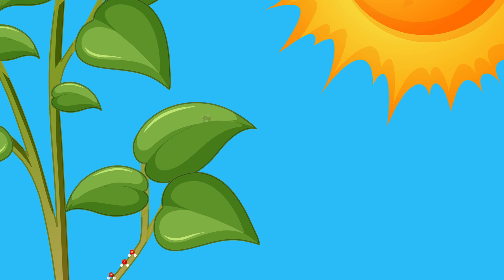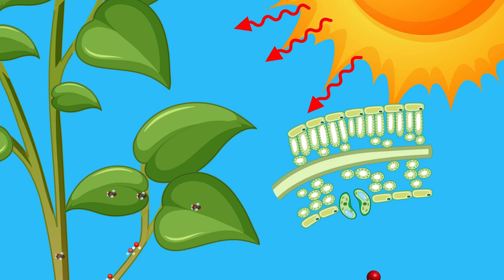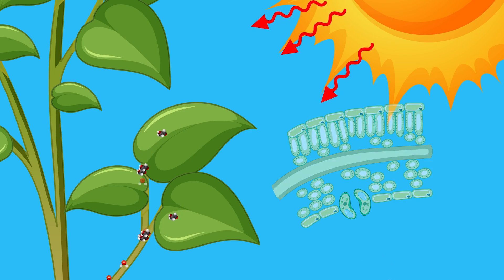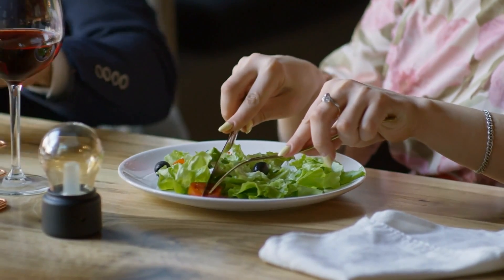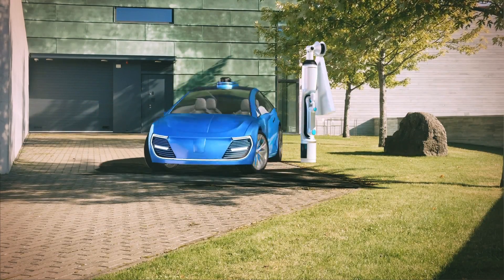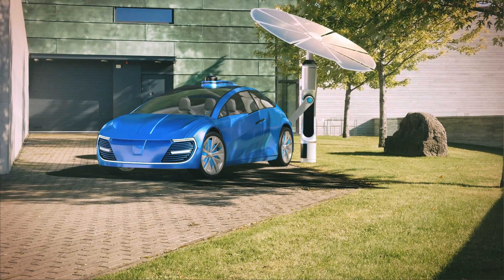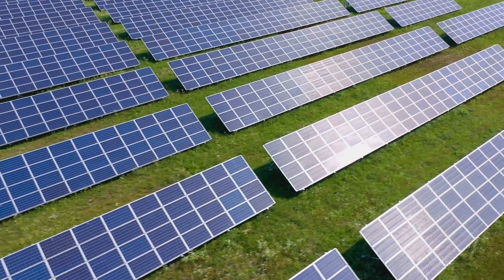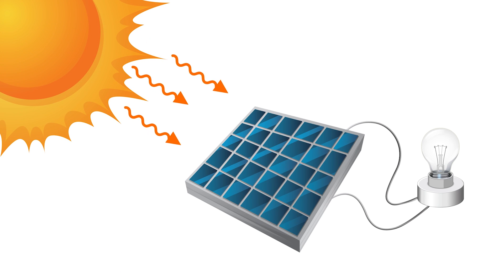All About Solar Energy – Earth's Renewable Resources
Renewable Energy – Solar Power
Most of the energy on Earth can be traced back to the Sun. The Sun is more than 140 million kilometers from Earth, yet produces enough light and heat to light up the Earth and keep us warm.

Solar electricity, or solar energy, can be produced when light energy from the Sun is transformed into electrical energy. This is done through special devices called photovoltaic cells. The cells are connected together in large groups to form solar panels.

Solar panels can be attached to the roof of buildings and provide homes with electricity. Large collections of solar panels are often placed in open areas that get lots of sunlight. The electricity they produce is used to power towns and cities.

Solar electricity has many advantages. It is a renewable energy source that will never run out. It also produces no pollution, which is better for the environment. The disadvantages of solar electricity are that the panels require a large amount of space and they can be expensive to install. Solar panels may also produce less electricity on cloudy/overcast days.

Natural Resources
Materials or substances in nature that are used by people are called natural resources. We use many different kinds of natural resources for a range of different purposes.

Rocks, soil, metals and wood are natural resources used to build houses and buildings. Plants and animals are natural resources that are often farmed to produce the food we eat and the clothes we wear. Fossil fuels such as coal, oil and gas are also natural resources.

Some natural resources, like fossil fuels, take millions of years to form. We use these resources far quicker than they can be replaced. They are called non-renewable resources.

Other natural resources, like the energy in sunlight, wind and moving water, cannot be used up. They are called renewable resources.

Solar-powered Homes
A solar-powered home is a home that meets all or part of its electricity needs using solar power.

Solar panels are attached to the roof and positioned in a way to absorb as much sunlight as possible. Photovoltaic cells convert the sunlight into electrical energy. The electrical energy is sent to an inverter which makes the electricity available to use.

The electricity can be used to power electrical appliances within the home or stored in batteries to use later. If the solar panels produce more electricity than needed, the electricity can be sent to the electric grid for others to use.